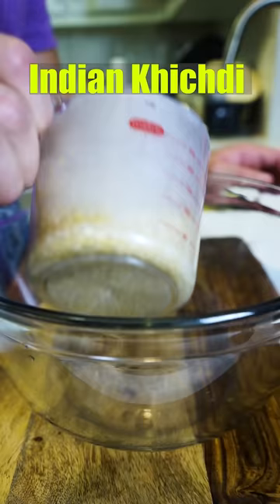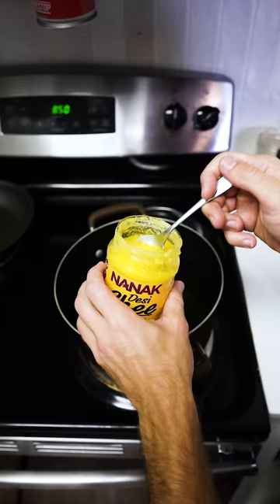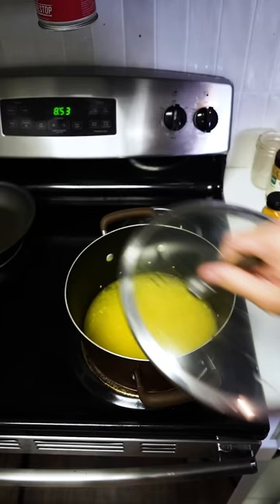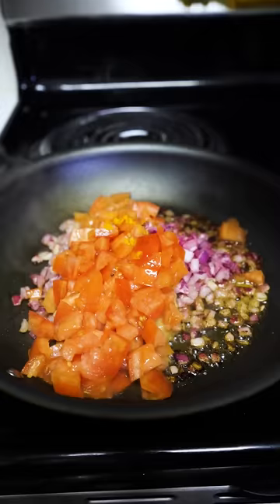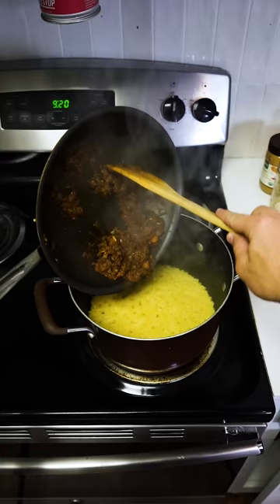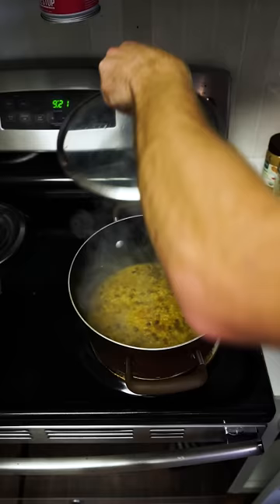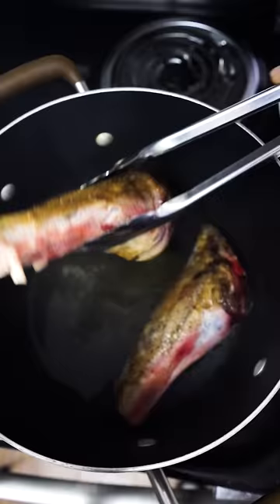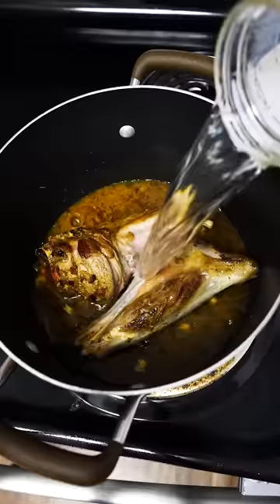Indian Breakfast Vs Pakistani Breakfast🇮🇳🇵🇰